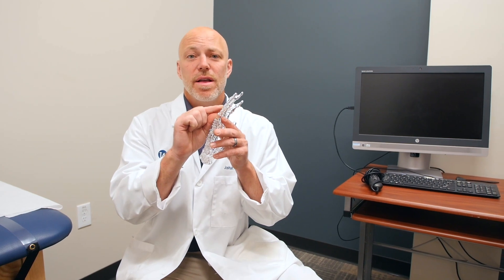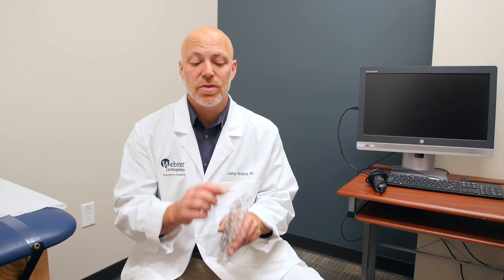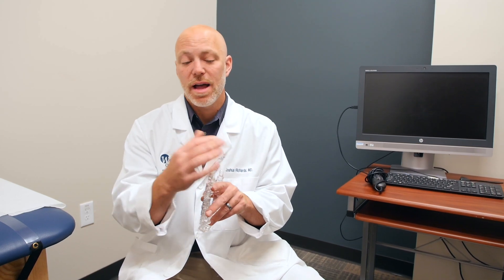California Hand Surgeon Dr. Joshua C. Richards Talks about Distal Phalanx Fracture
Dr. Joshua C. Richards, Hand Surgeon in California discusses about distal phalanx fracture: anatomy, diagnosis, treatment and recovery.